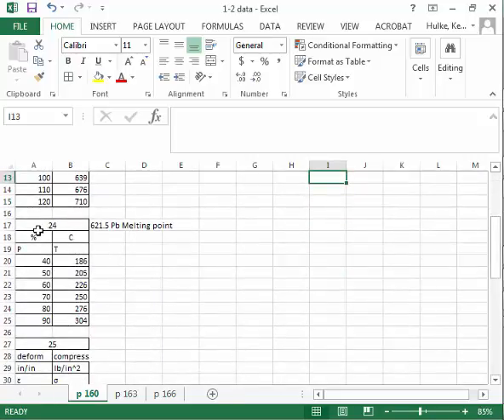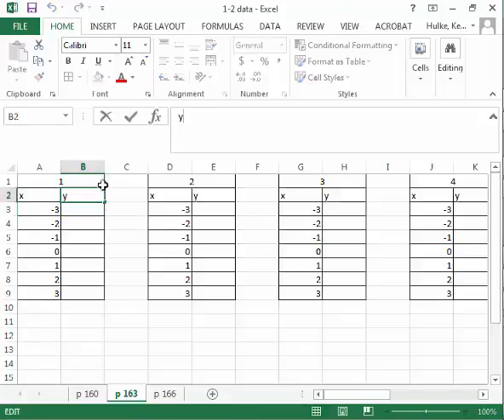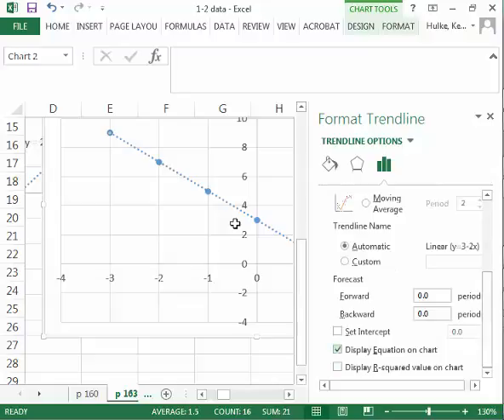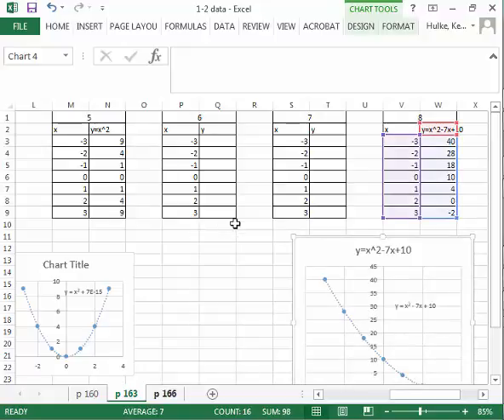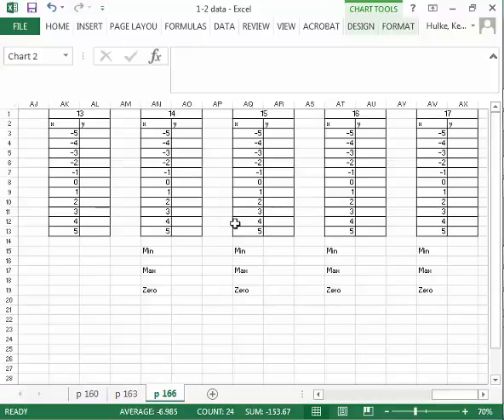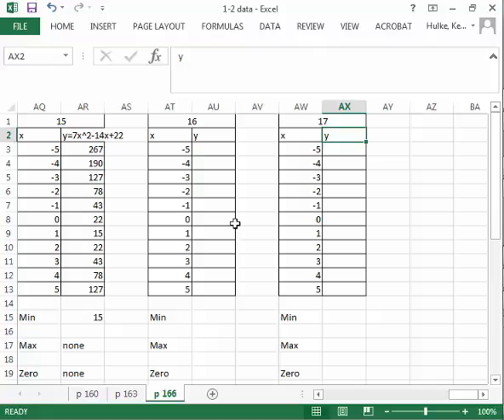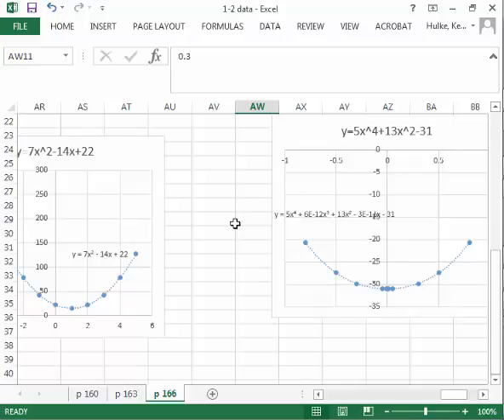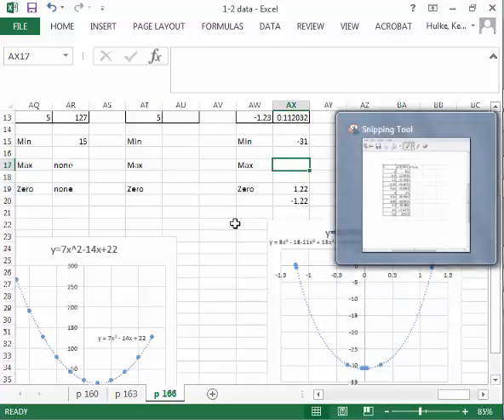Tech 1B 1 2